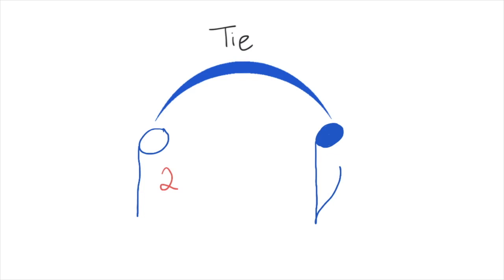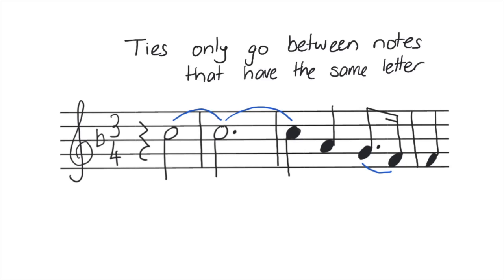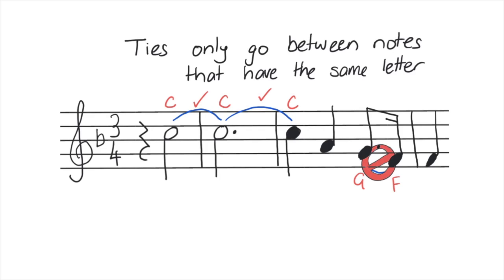15 - Ties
Music reading resources creating by Mr Stone